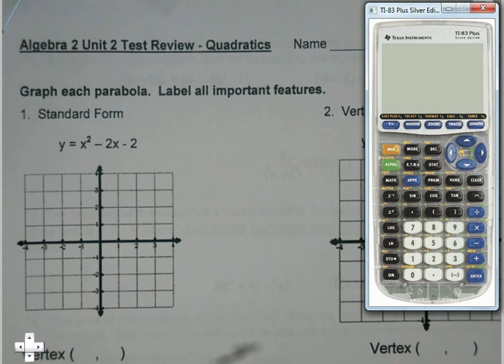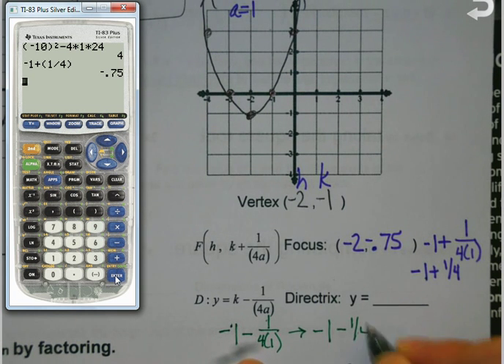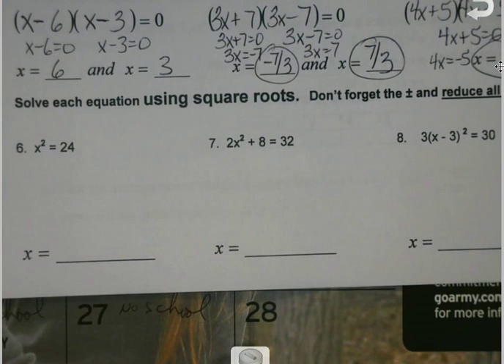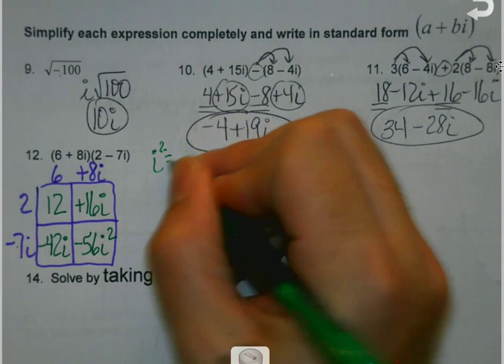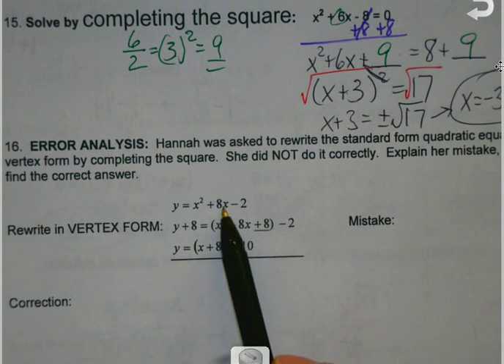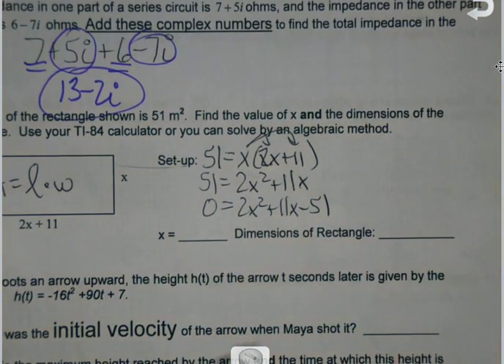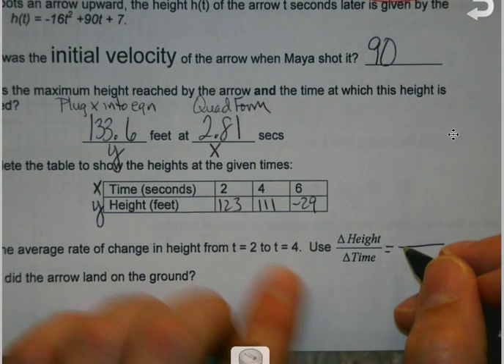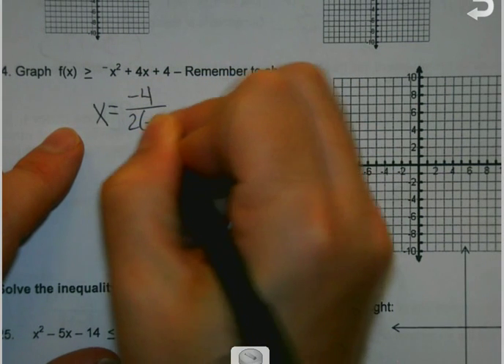A2 -U2 - Unit 2 Review Quadratics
Going over all of the UNit 2 topics to get ready for tomorrow's test!